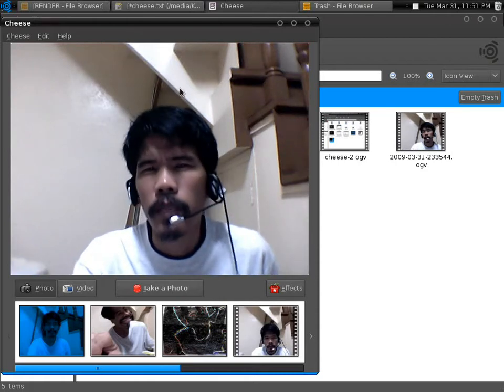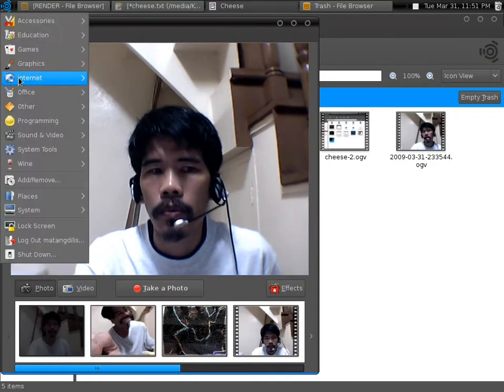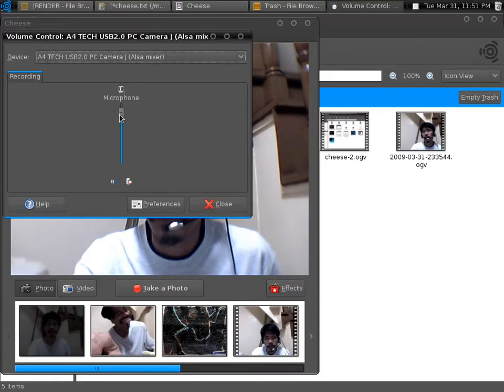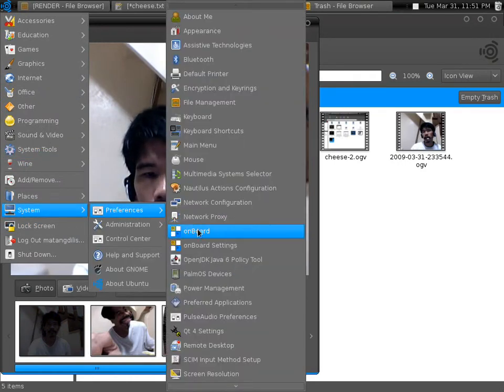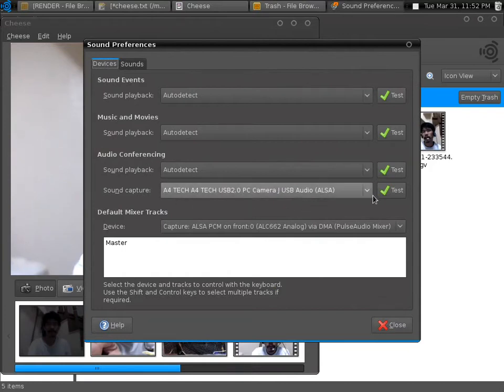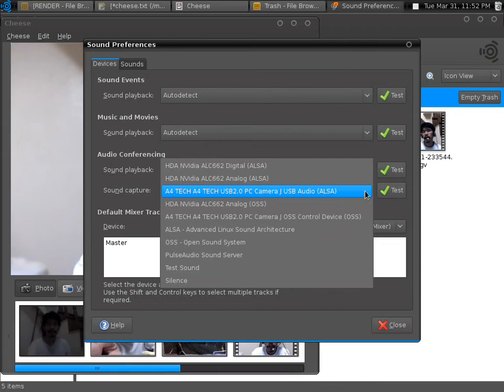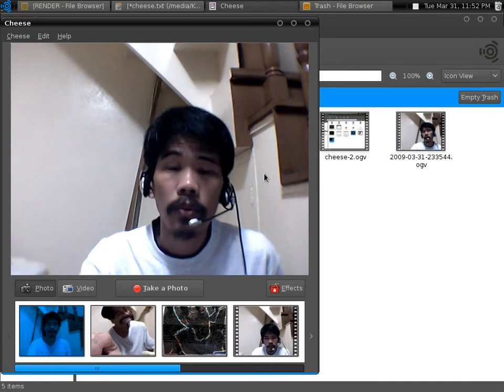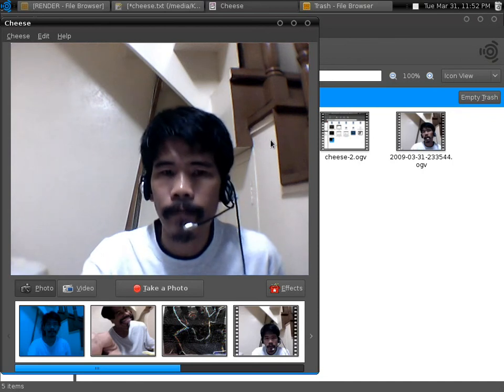How to setup a usb microphone in Cheese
Cheese is a program that allows you to take your photo or video with a webcam. It runs in Ubuntu GNU/Linux.  This video shows how to setup a built in usb microphone of a webcam for Cheese in Ubuntu Intrepid.